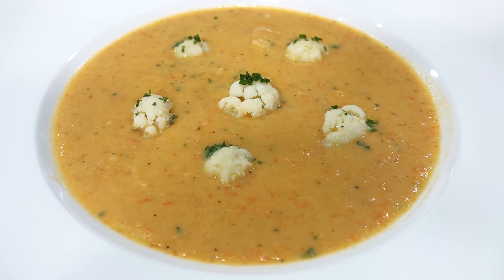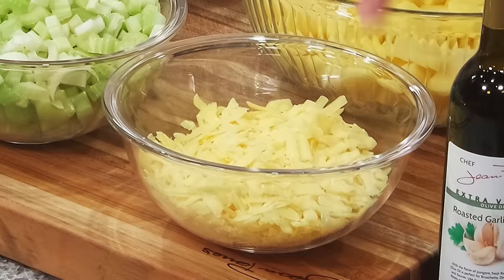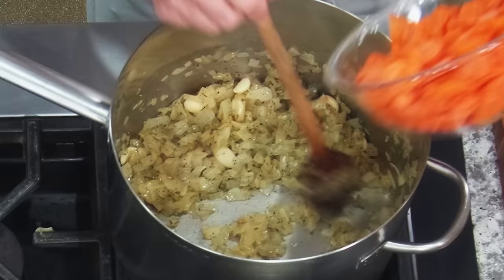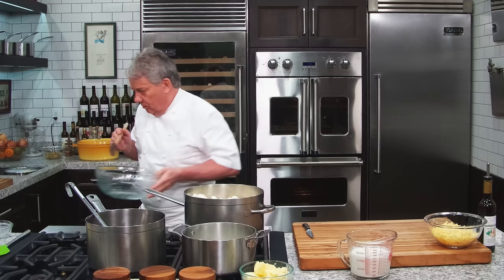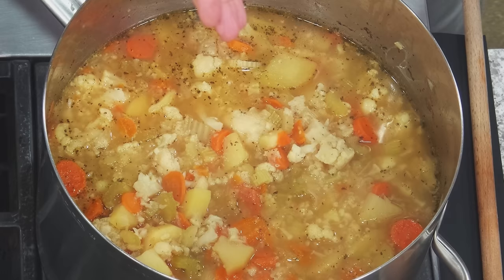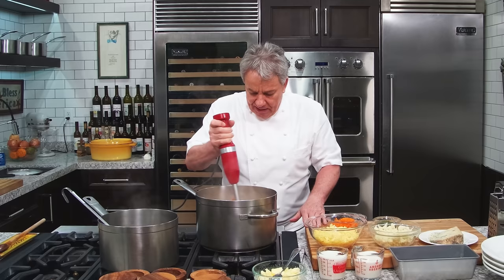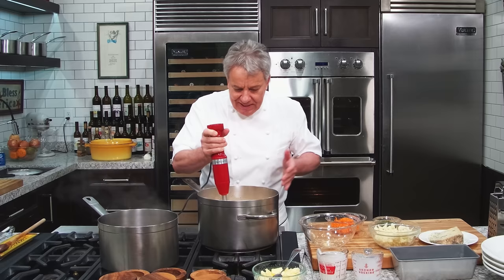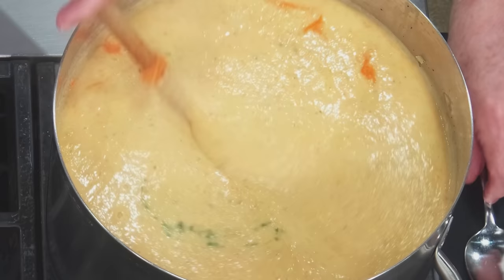Cauliflower and Cheddar Cheese Bisque | Chef Jean-Pierre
Hello There Friends, today I'm going to show you how to make a delicious soup/bisque. A Cauliflower and Cheddar Cheese Bisque. One of my favorite soups to make when its cold outside.